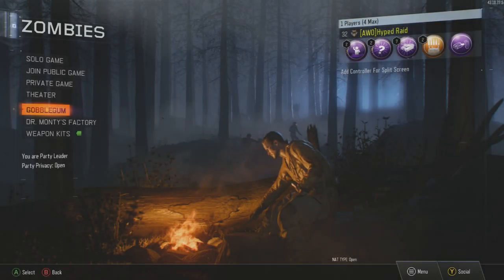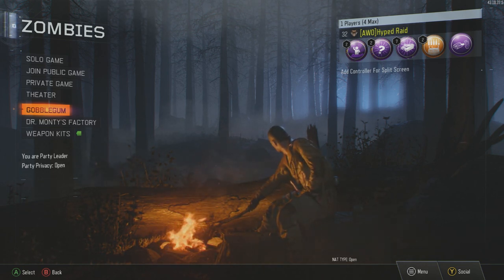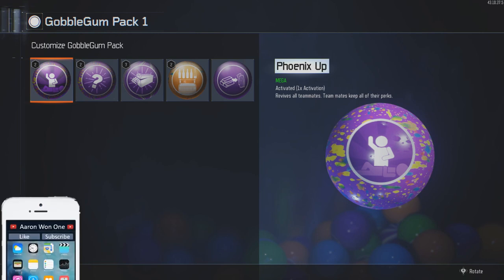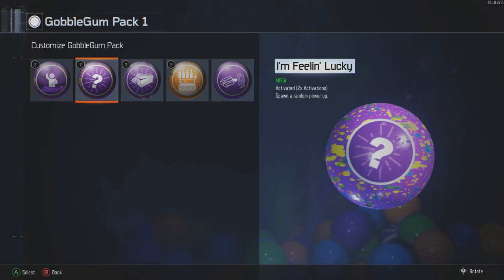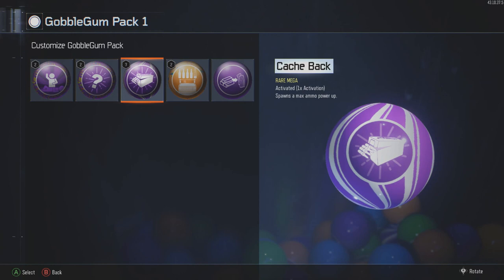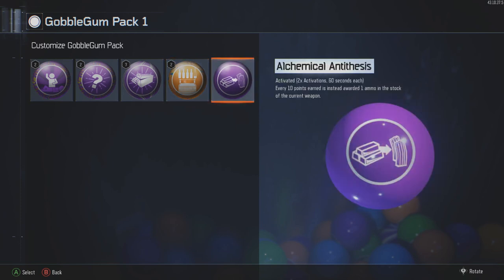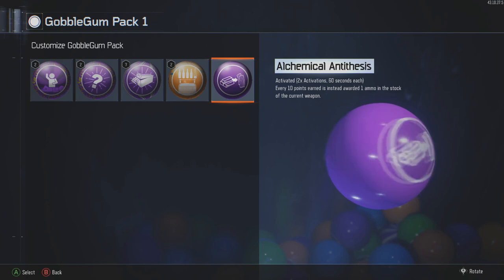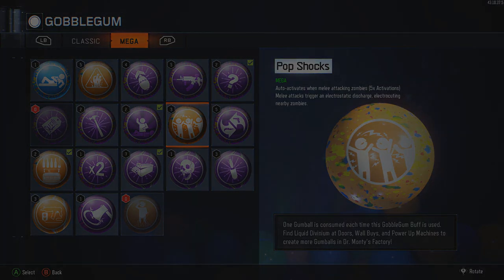High Round Zombie GobbleGum: What is the BEST GobbleGum?!?!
The games I will be playing on Xbox One:
Call of Duty: Ghost
Call of Duty: Advanced Warfare
Call of Duty: Black Ops 3

Favorite Weapons (Top 3):
Ghost:
1. Honey Badger
2. Vector
3. Remington

Advanced Warfare:
1. ASM1 Speakeasy
2. MP11 Royality
3. BAL-27 Inferno

Black Ops 3:
1. VMP
2. Vesper
3. M8A7